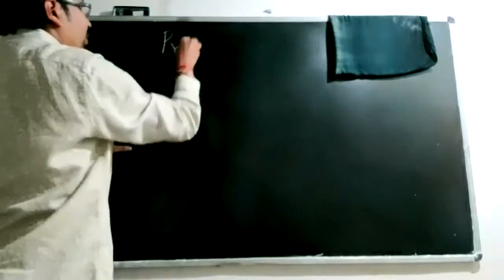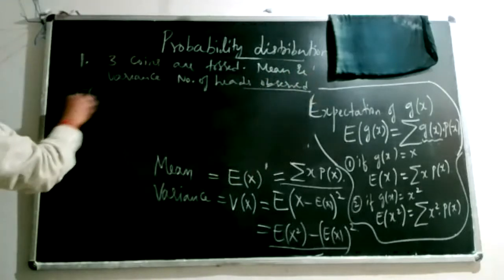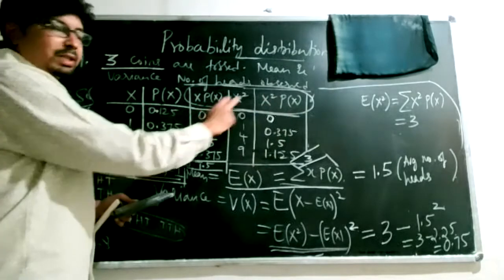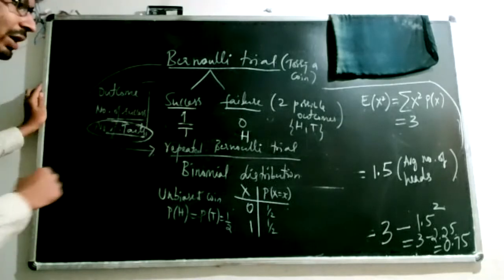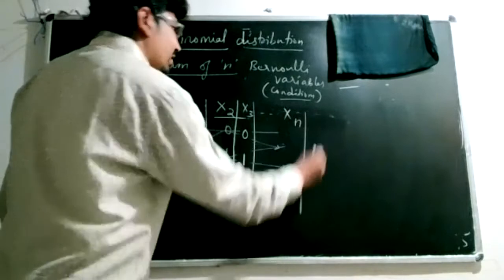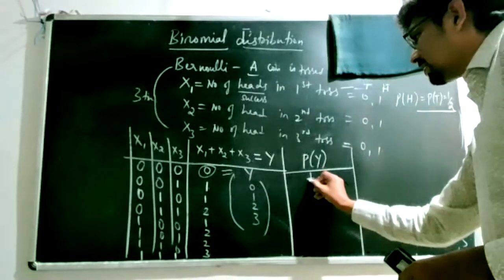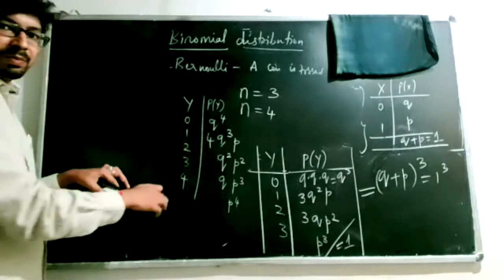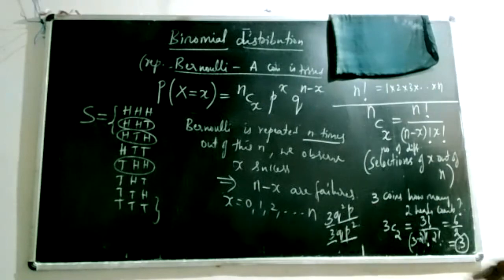recording 1, june 25th, Binomial pmf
Mean and variance of a pmf, Binomial pmf